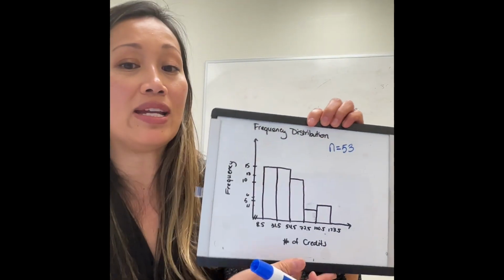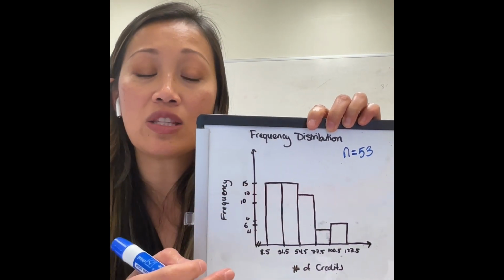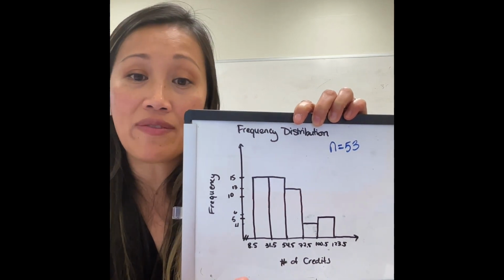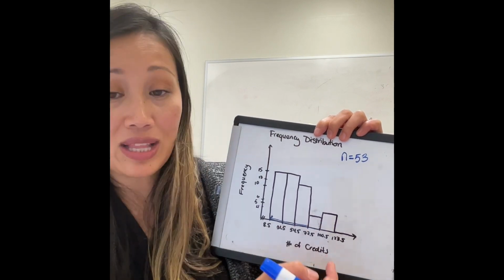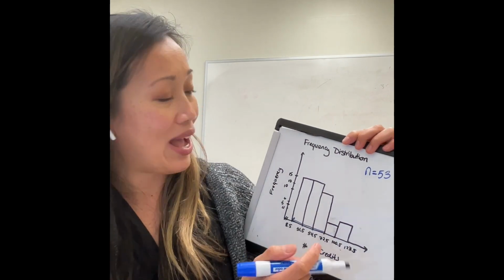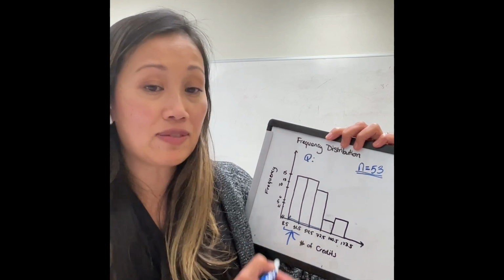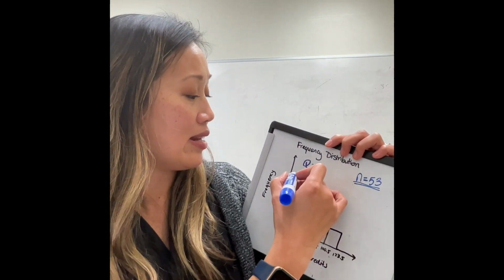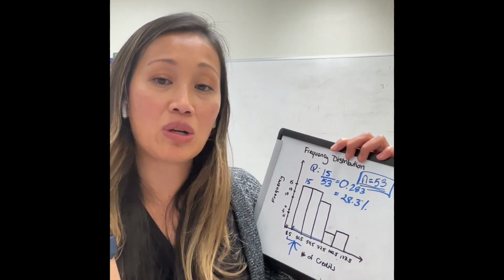Week 2: Histograms and Relative Frequency